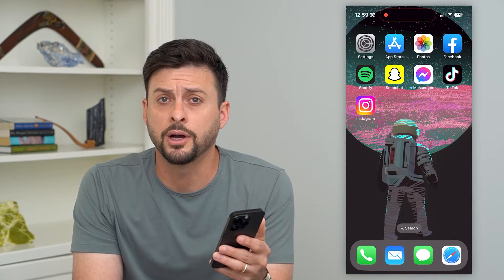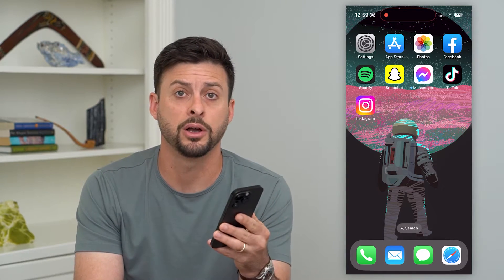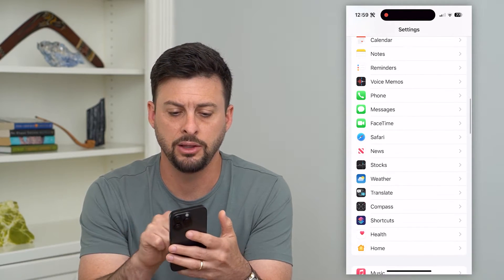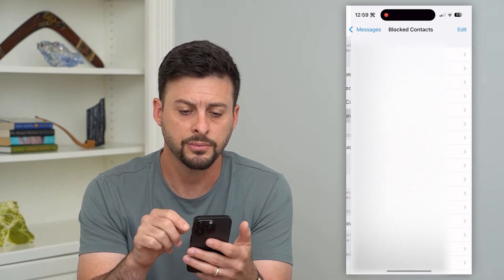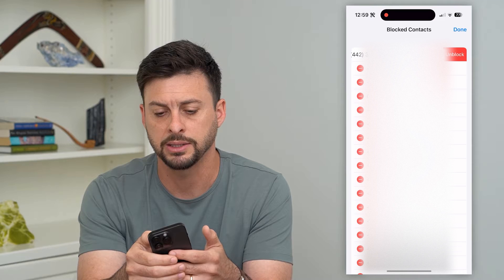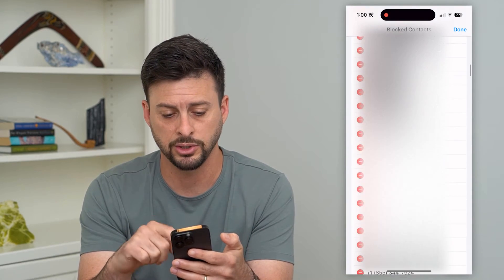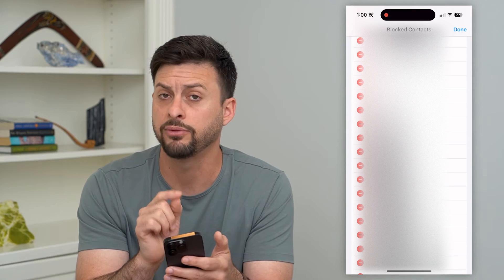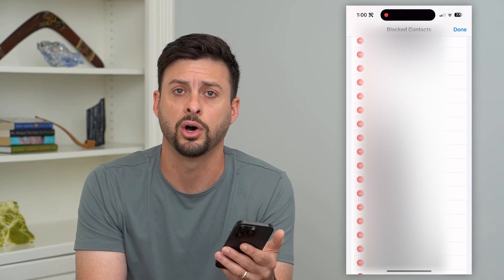How To Delete All Blocked Contacts On iPhone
Let's delete or unblock all of your blocked contacts on your iPhone if you want to start receiving texts, calls, etc. from those numbers again.